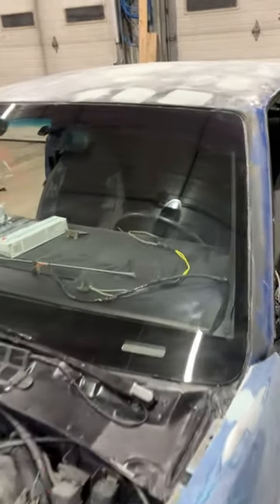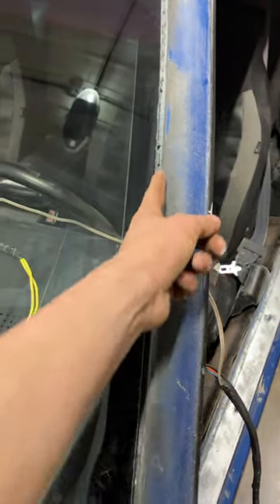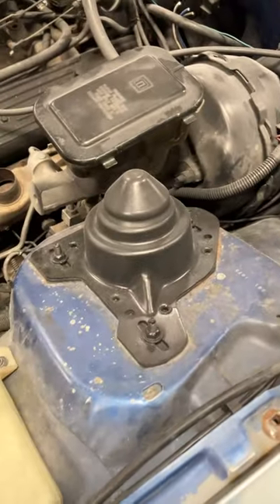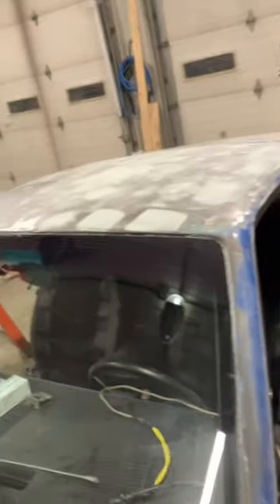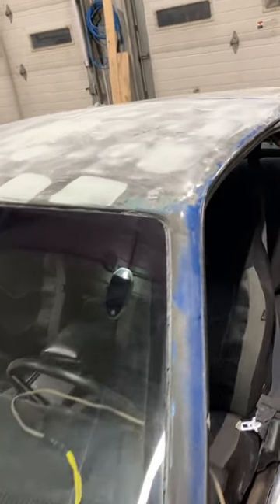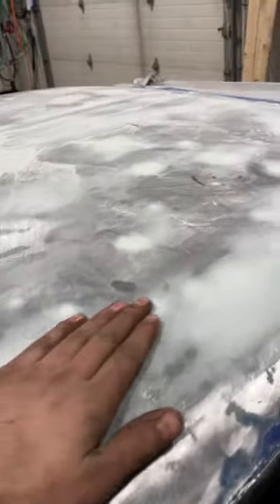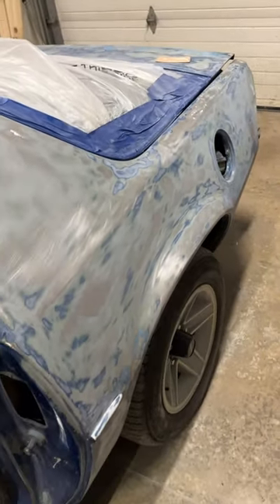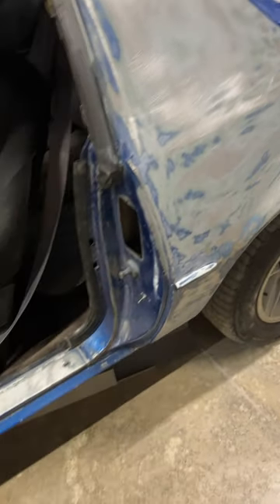Update on the comaro I got the new window in and started painting @cam